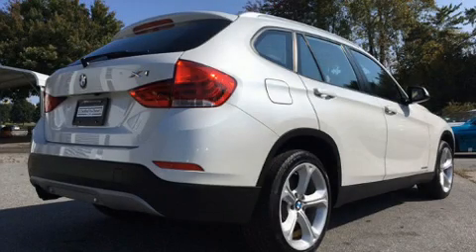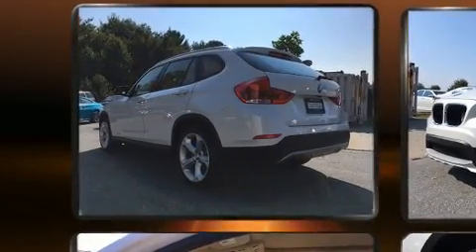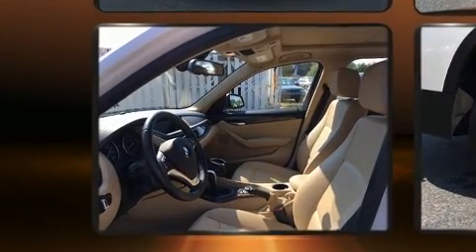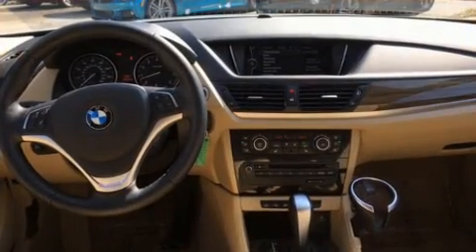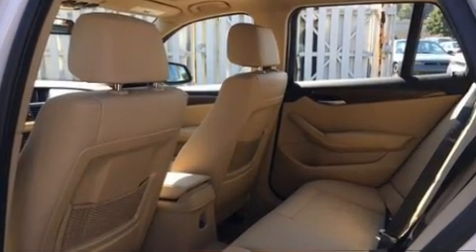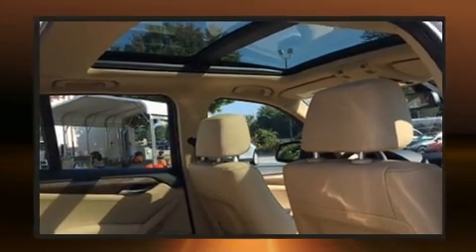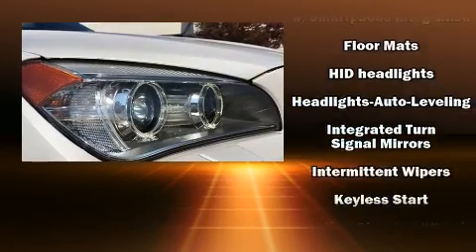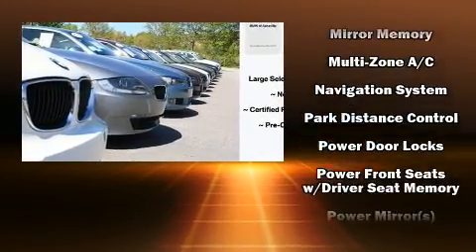2015 BMW X1 xDrive35i in Fletcher, NC 28732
BMW of Asheville

Sensibility and practicality define the 2015 BMW X1. With just over 35,000 miles on the odometer, this 4 door sport utility vehicle prioritizes comfort, safety and convenience. The engine breathes better thanks to a turbocharger, improving both performance and economy. All of the following features are included: front and rear reading lights, a trip computer, automatic temperature control, front fog lights, tilt steering wheel, rear wipers, and power seats. For drivers who enjoy the natural environment, a power moon roof allows an infusion of fresh air. BMW also prioritized safety and security with features such as: head curtain airbags, front side impact airbags, traction control, brake assist, anti-whiplash front head restraints, ignition disabling, an emergency communication system, and 4 wheel disc brakes with ABS. Sophisticated all wheel drive technology maintains a firm grip on the road. This vehicle has achieved Certified Pre-Owned status, by passing BMW's rigorous certification process. Our team is professional, and we offer a no-pressure environment. We'd be happy to answer any questions that you may have. Stop in and take a test drive!